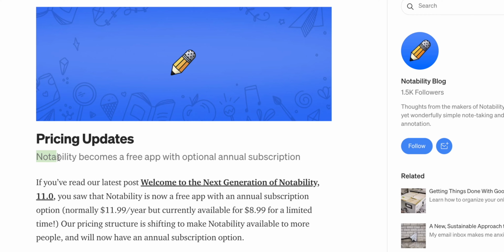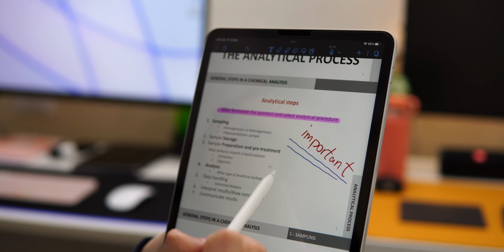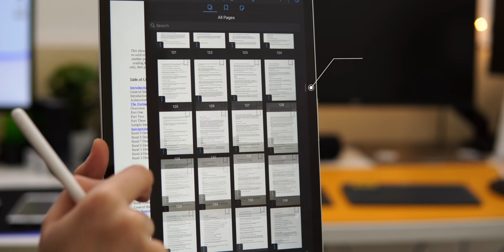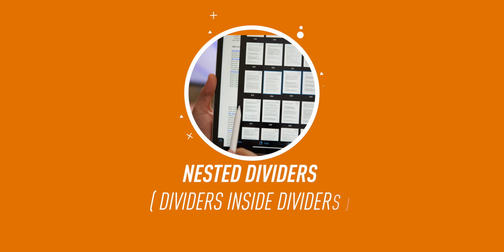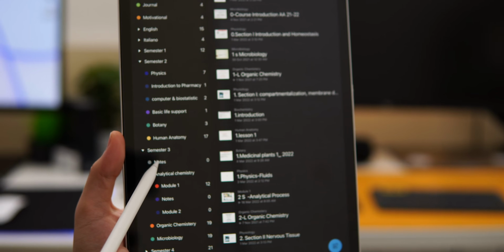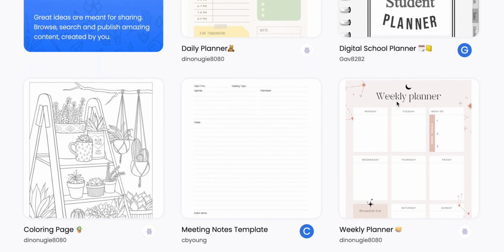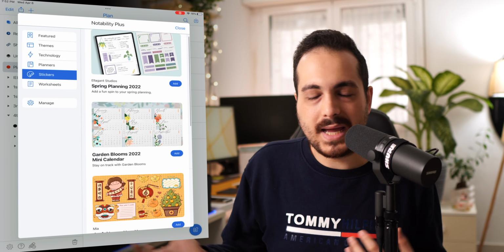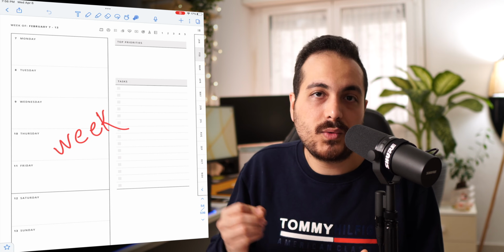Should you buy Notability? Subscription explained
with this update, notability’s become more and more like GoodNotes. But the real question is whether it has now enough features that make it worth the yearly sub.